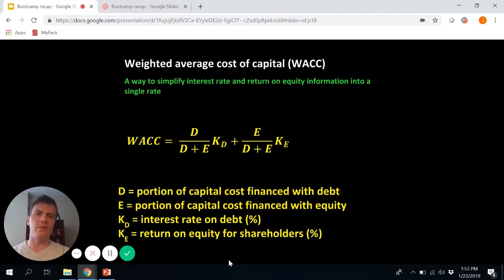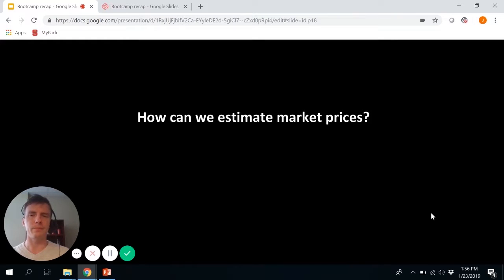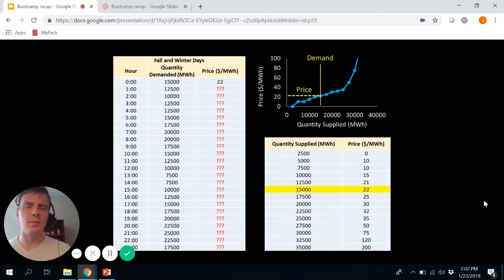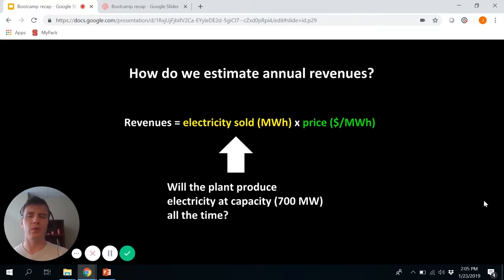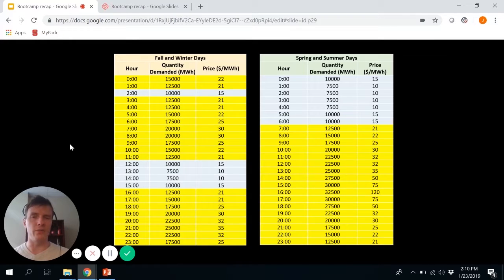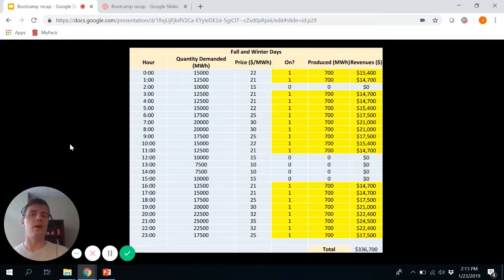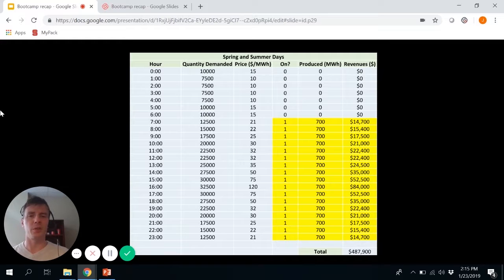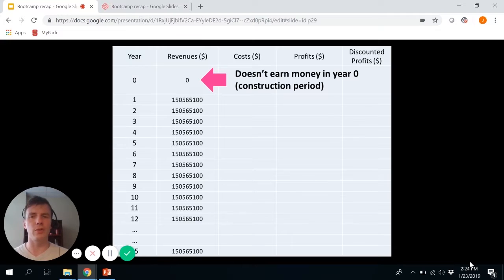ES 300 - Finance and economics bootcamp (recap!) - Market prices and revenues